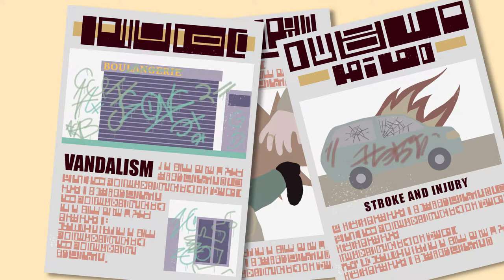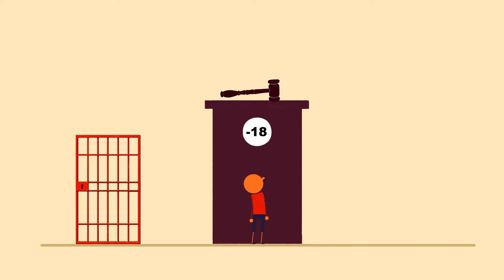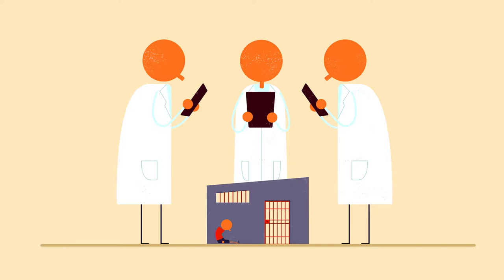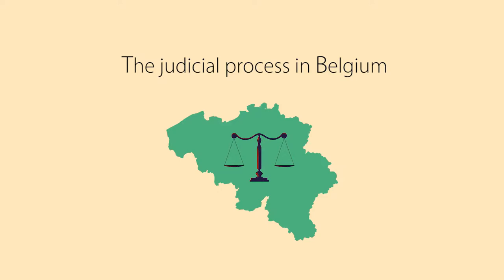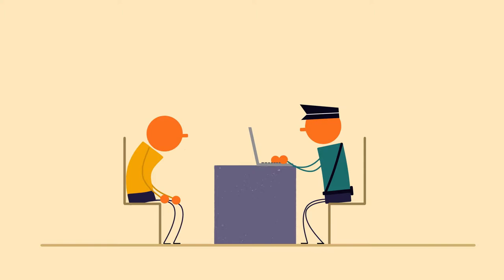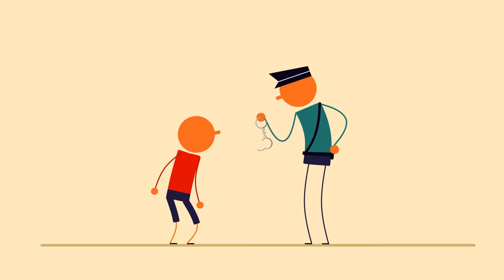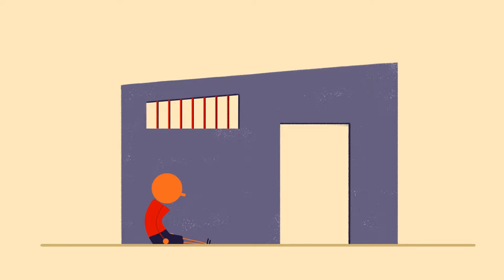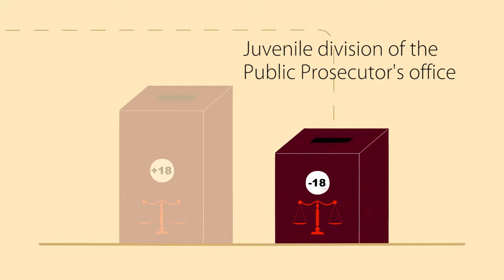Protection System and Restorative Justice: The Belgian Experience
This video presents the Belgian juvenile justice system briefly and explains how restorative justice is used and when it can be used. It explains more specifically how a mediation process works.
It is an output of the ‘AWAY - Alternative Ways to Address Youth’ project. The IJJO is a partner of this project, coordinated by Terre des Hommes Foundation “Lausanne”, (Hungary).